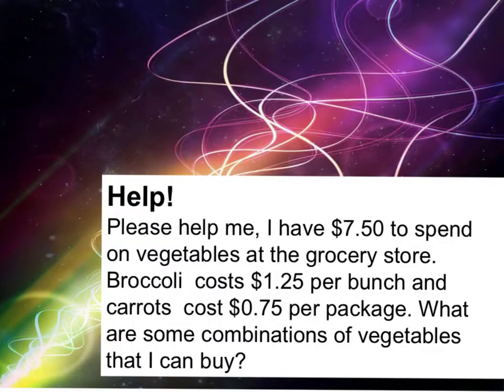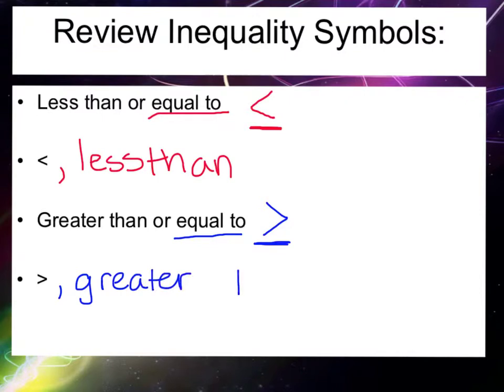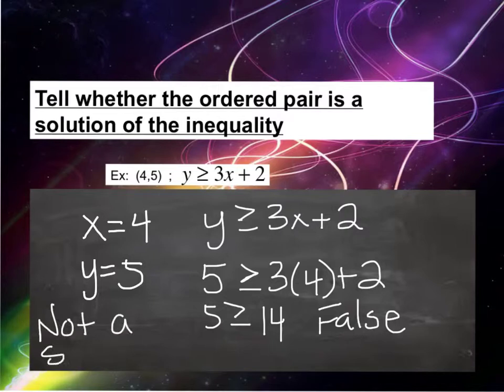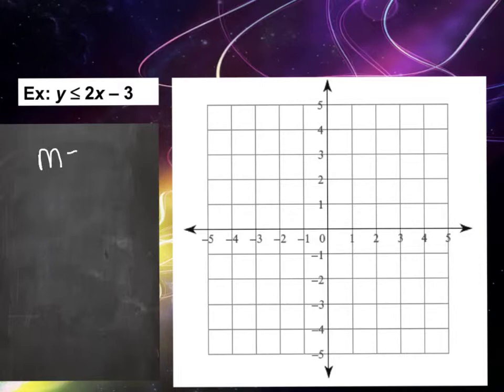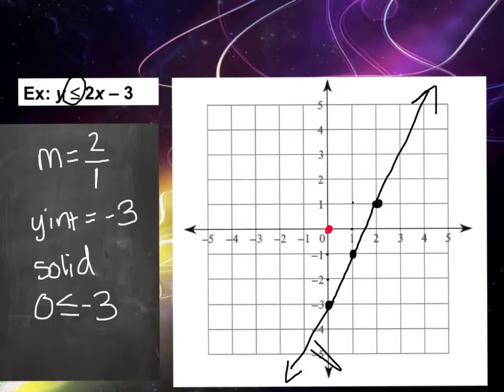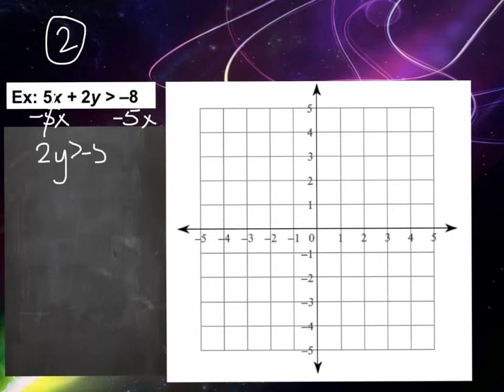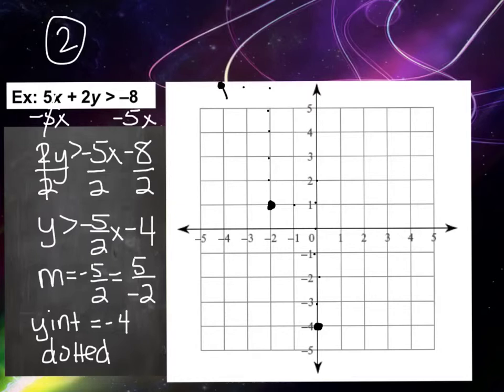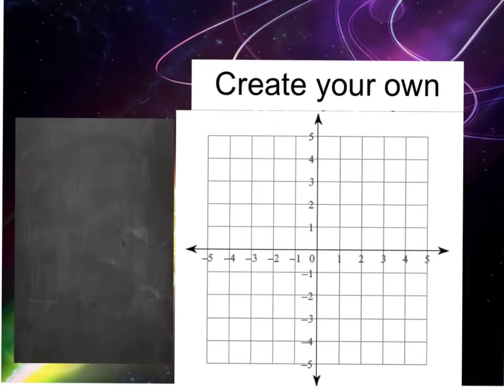How do you solve a linear Inequality?